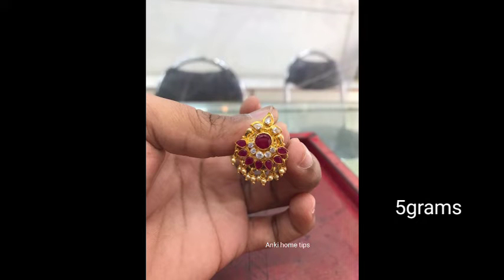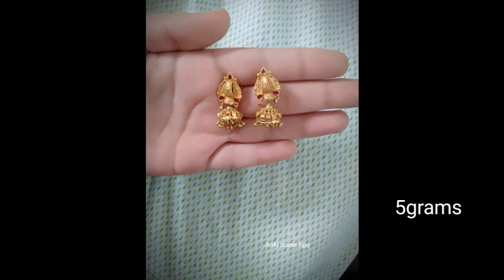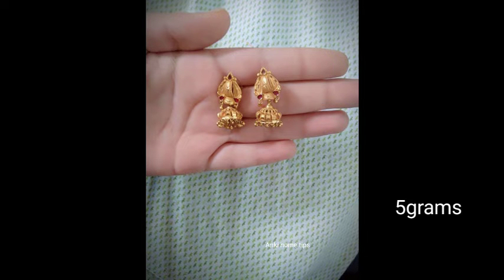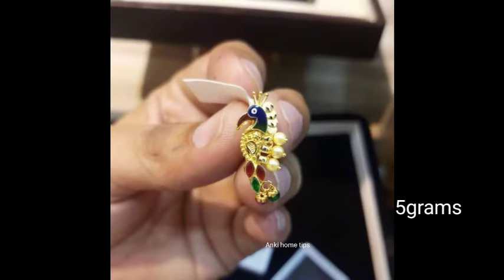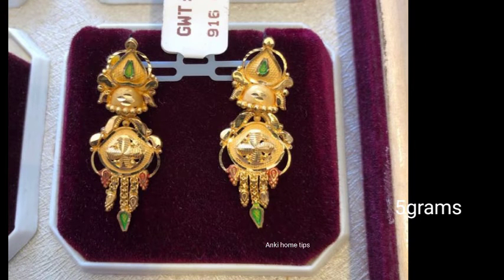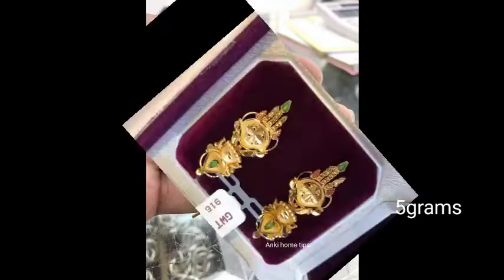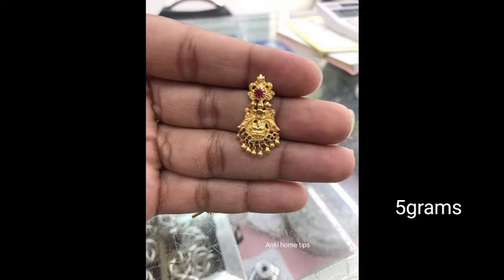Amazing look gold earrings collection | trendy jhumka designs